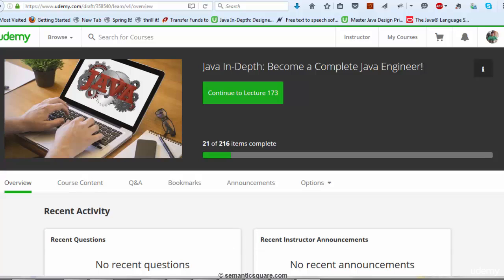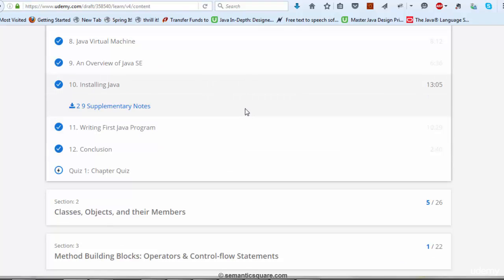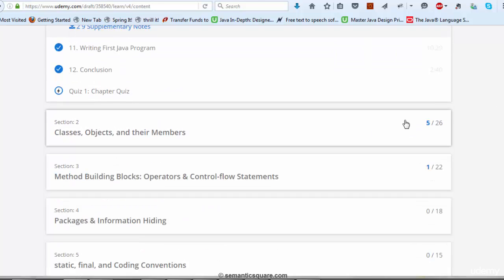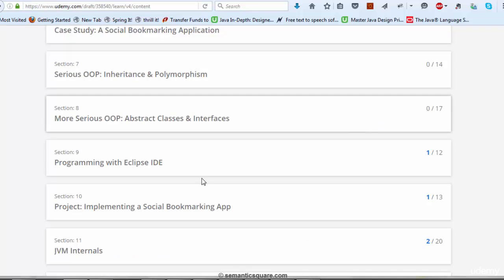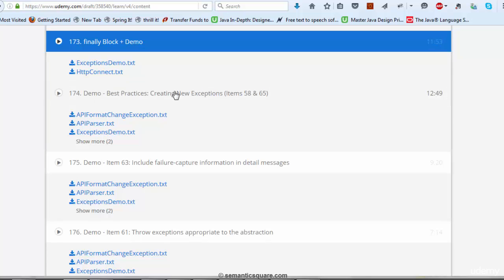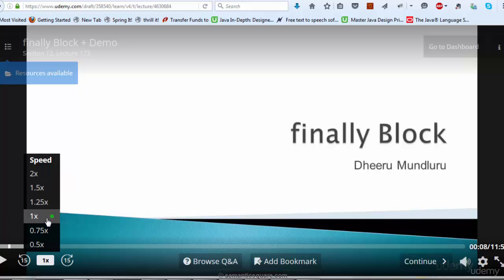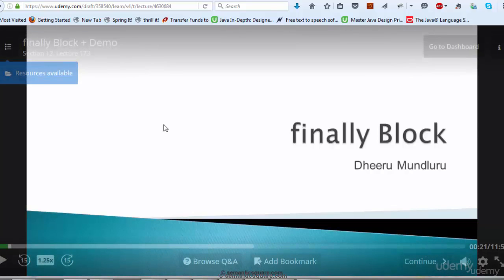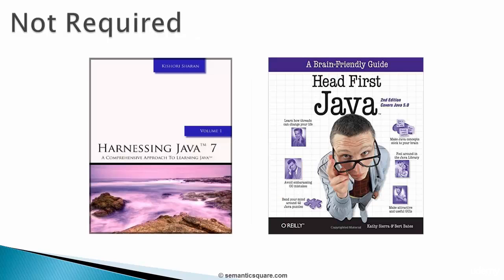Java Programmimg | 002 Course Structure & UI Controls for Site Navigation.mp4